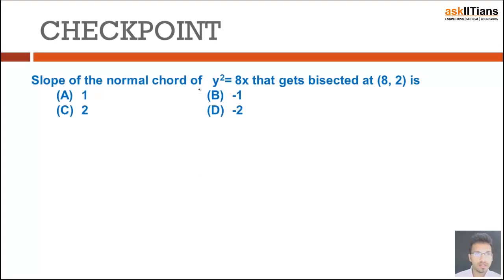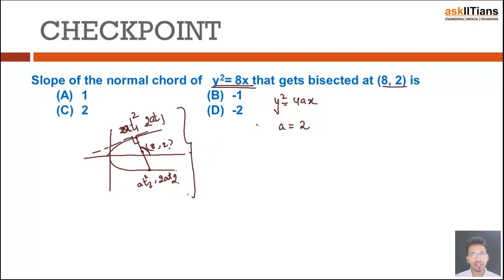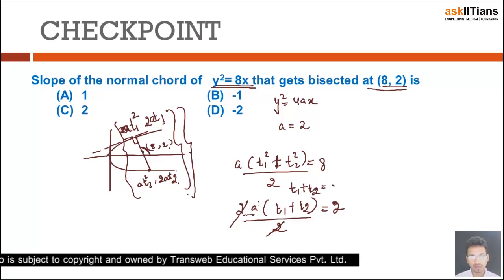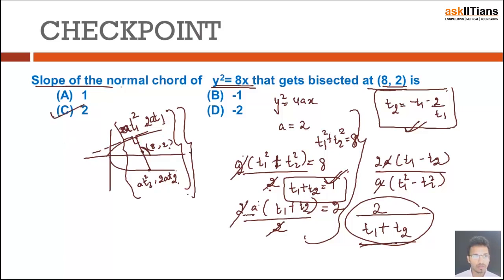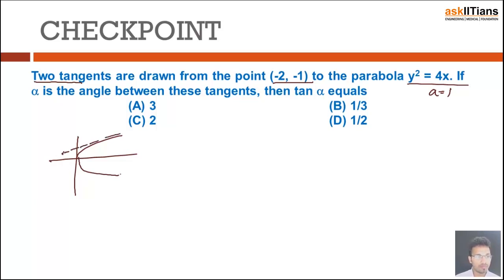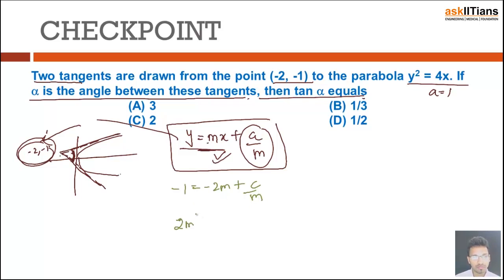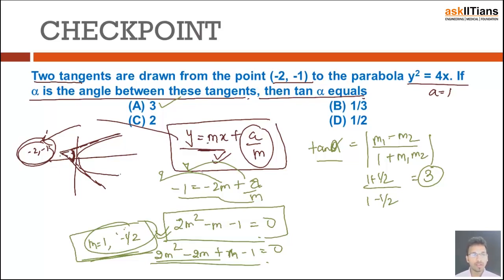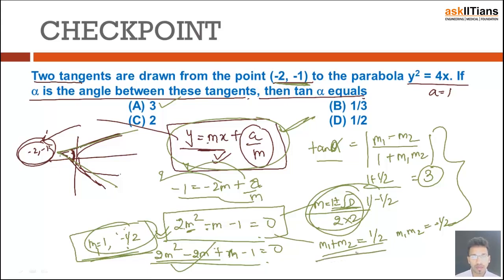Points and Lines w.r.t. Parabola | Lecture- 7 | Math | Grade 11 | JEE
Harsh Patodia sir has explained Parabola | Points and Lines w.r.t. Parabola

For more information on Permutation and Combination, refer to our revision notes on JEE Math